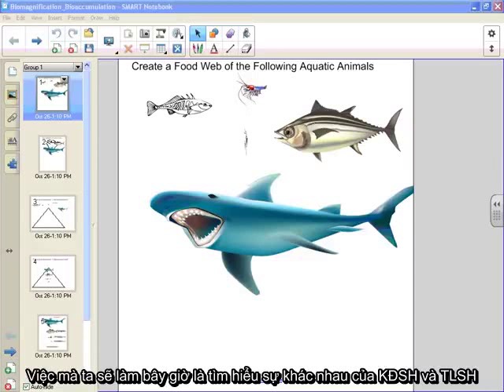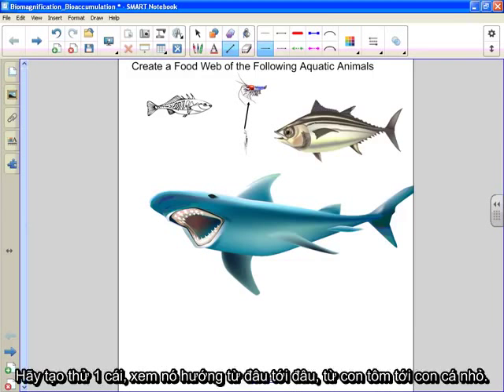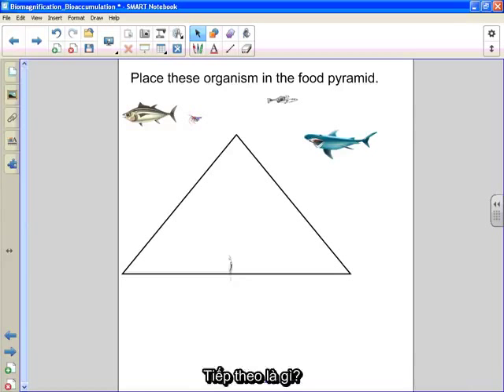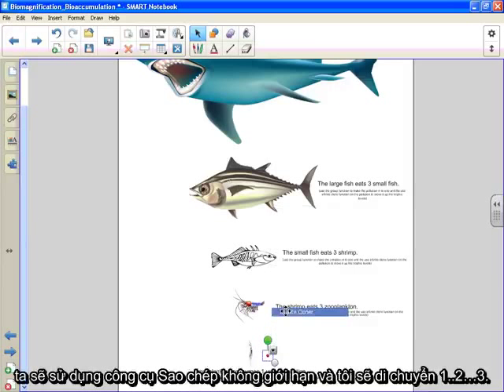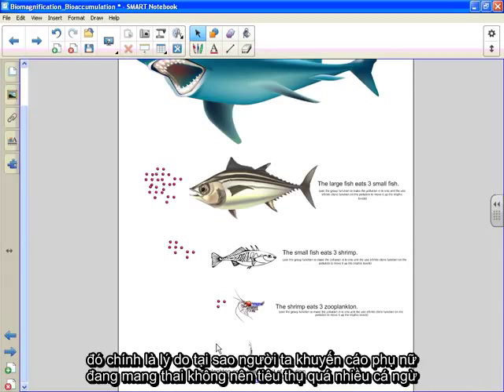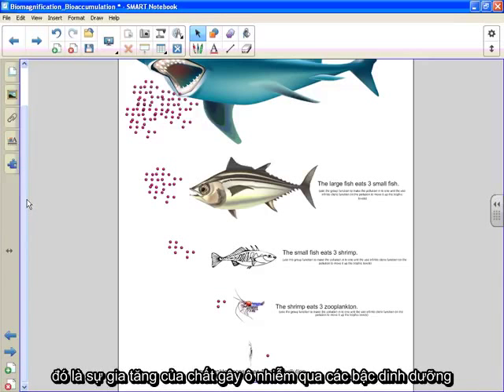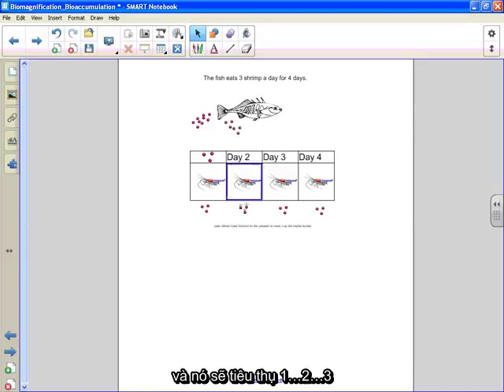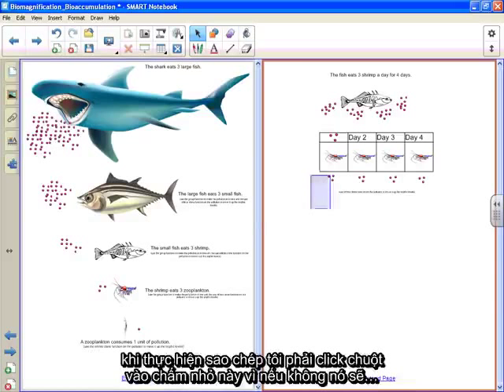Biomagnification vs Bioaccumilation mp4 muxed 0